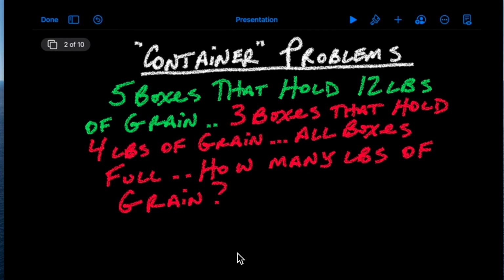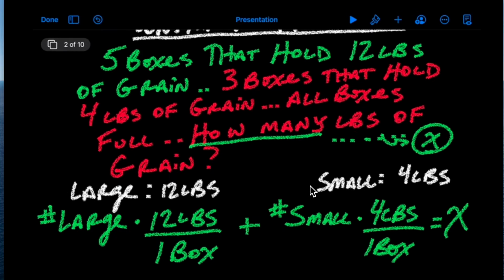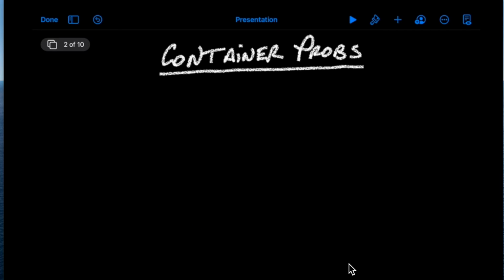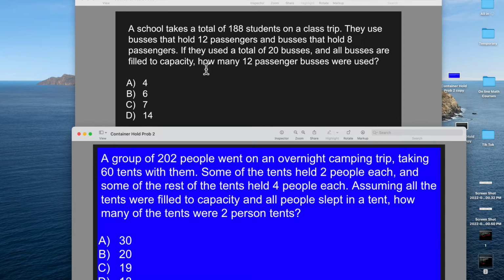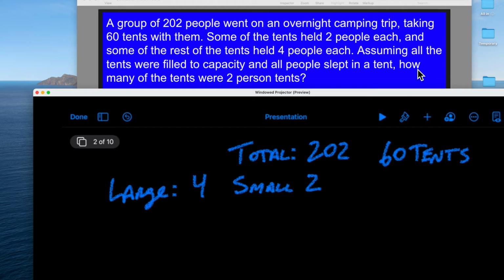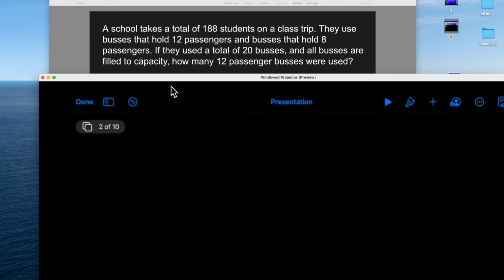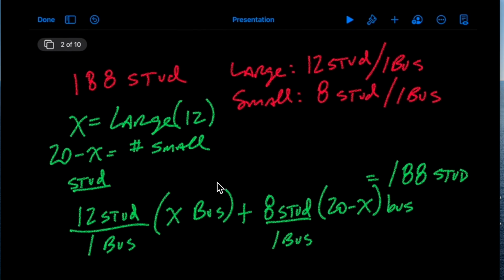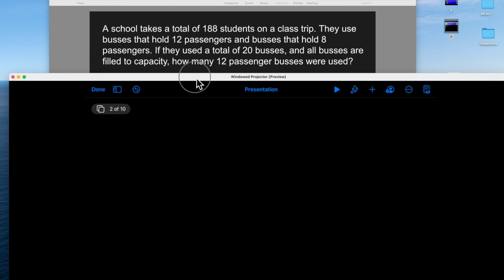SAT Tip #22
In this video, I discuss how to solve this and other similar problems that you may encounter on your SAT exam...